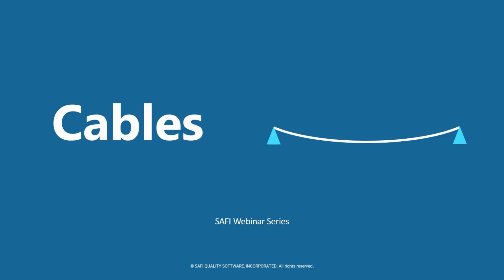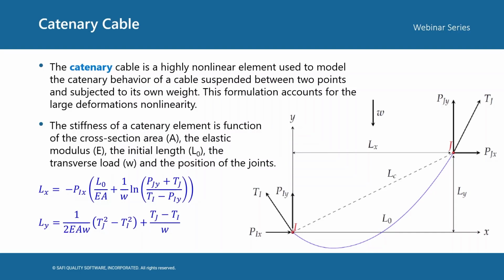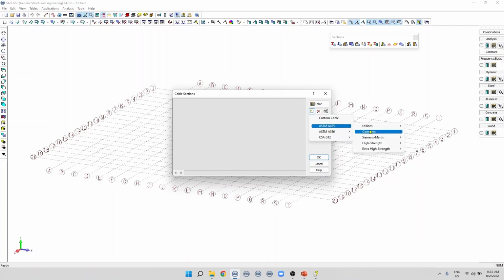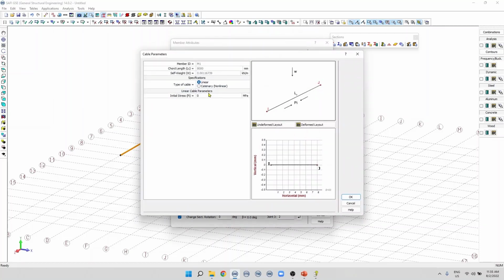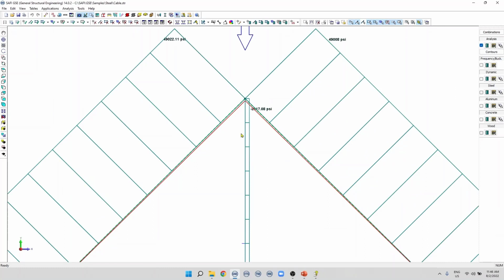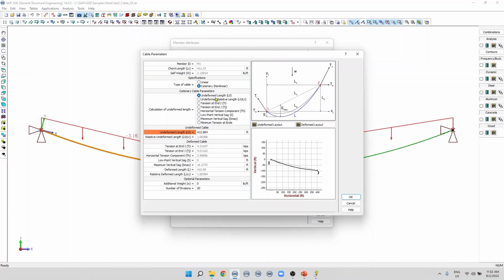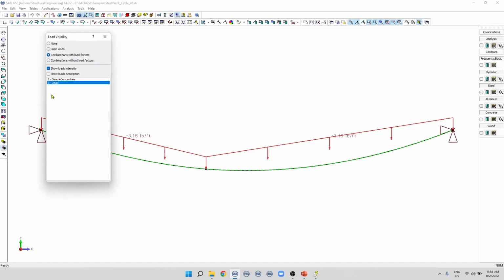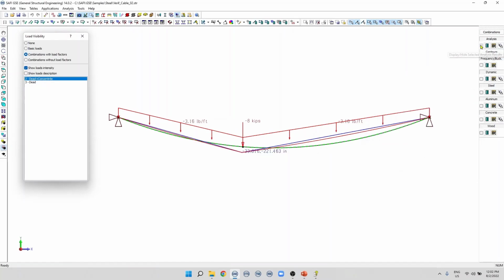SAFI Webinar Series - Cables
When a cable section is assigned to a member, users can specify the cable parameters using the Member Attributes command. Watch this webinar for an overview of cables in @SAFI_Structural_Engineering.